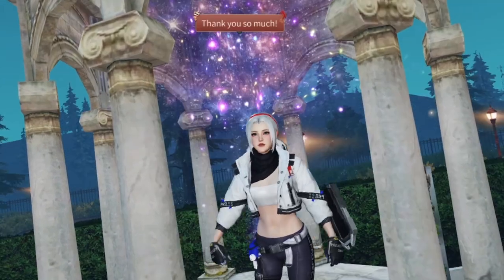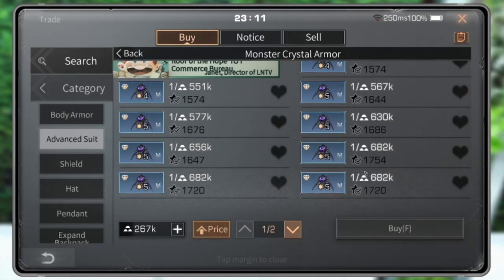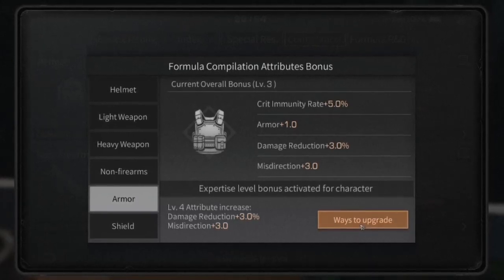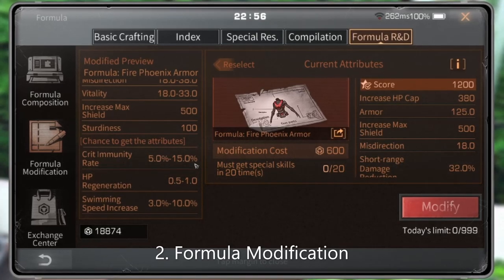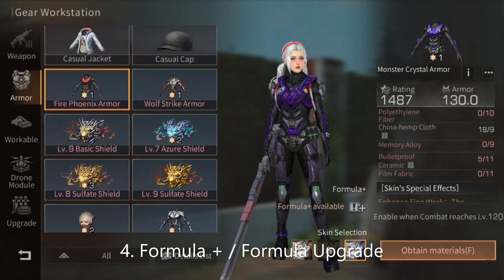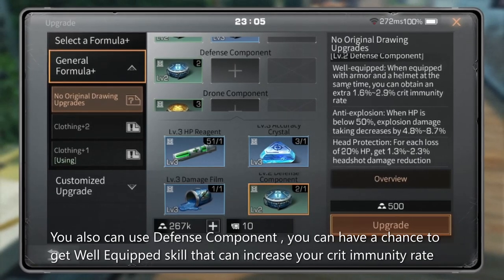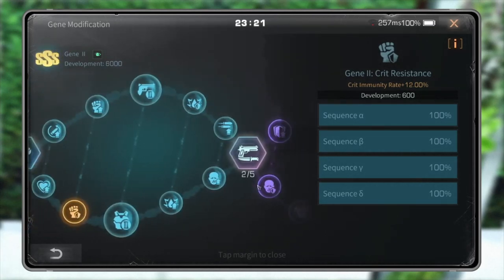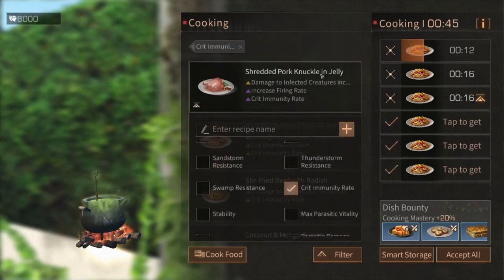LifeAfter - 💎How to Increase Crit Immunity Rate on ARMOR In-Depth Review - 8 TIPS TO BE OP in PVP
LifeAfter -  💎How to Increase Crit Immunity Rate on Helmet In-Depth Review - Best Game Tips

Armor is essential equipment in the doomsday world to improve Survivor's defense capabilities.
Acting in Area Operation and in the wilderness,
most of the injuries from the infected are short-range damage. At this time, the Armor Value, Short-Range Damage Reduction, HP Cap, Iron Man, etc are important. Strongly recommend Full Power armor.
Meanwhile the important attributes for PvP mode armor: Armor Value,  Long-Range Dmg Reduction,
Explosion Dmg Reduction, Misdirection,
Short-Range Damage Reduction
(anti-warrior damage), and other attributes such as Running Rabbit.

Formula Compilation :
1. Each time you get a formula,
you will be given a different amount of mastery
2. Each time you you do special research and star up,
it will also give you a different value of mastery
3. When a certain level of mastery is reached,
the formula compilation level will be upgraded
4. The higher the compilation level, the higher the blessing attribute
5. Formula Compilation is different from Special Research
When wearing any armor, weapon,or shield
Formula Compilation's effect will be permanently
 added to your character attributes

Formula research:
1. Wear and use the corresponding formula to get the special research attribute effects
2. The special research bonus attribute can only take effect
when the corresponding equipment is worn
3. Buy other people's equipment, the attributes and specialization attributes
can be stacked without conflict
4. The higher the research star, the more bonus attributes

( Content Creator and Moderator of LifeAfter - Official FB )
Thumbnail pic credit to Jio and Jia from NOFEAR

Related Topics ;
what is special research, what is star up
how to do special research on helmets, armors, weapons
how to upgrade armors, how to be op in LifeAfter
how to increase crit immunity rate
crit damage bonus, crit damage reduction
head damage bonus, head damage reduction